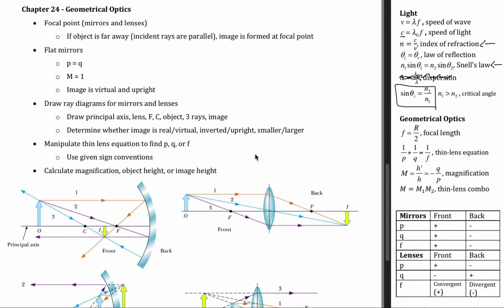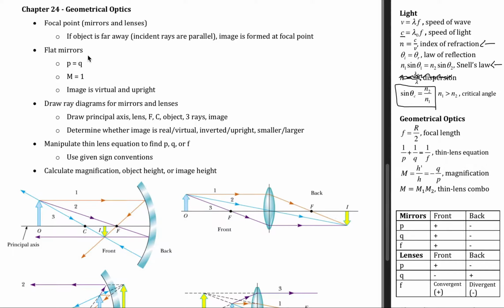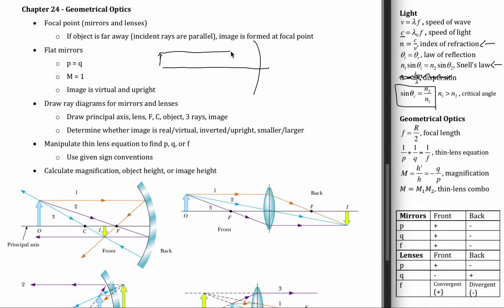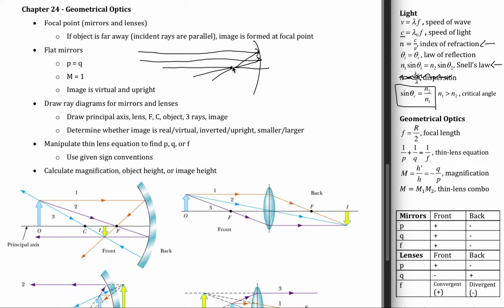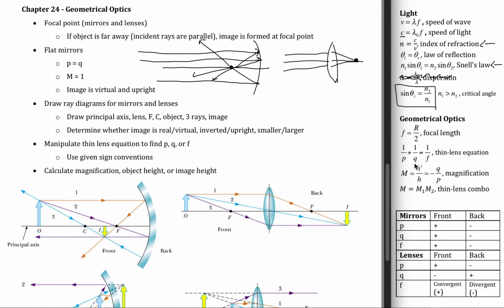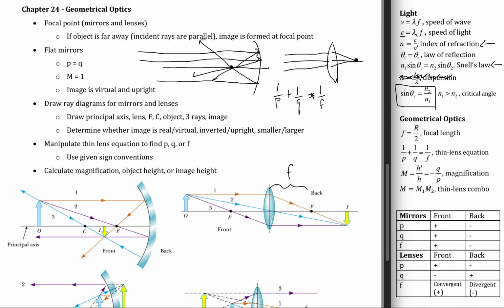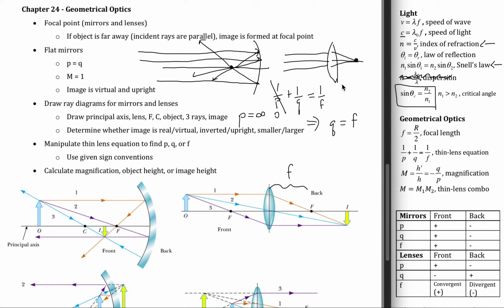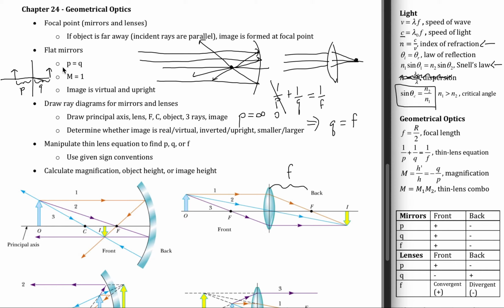PHYS1260 T4 Review p4